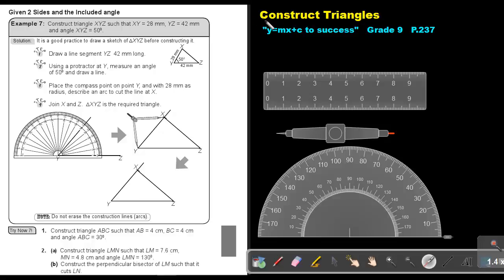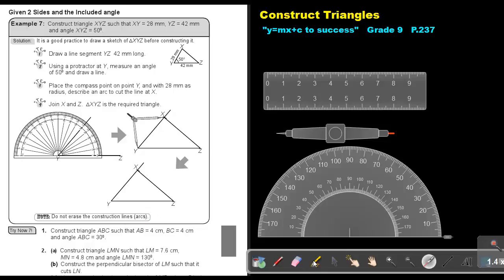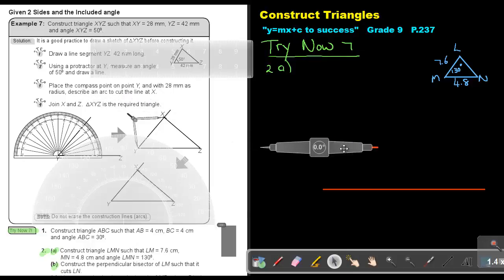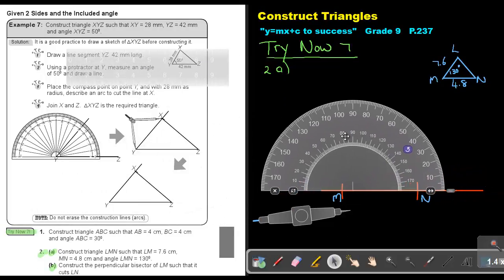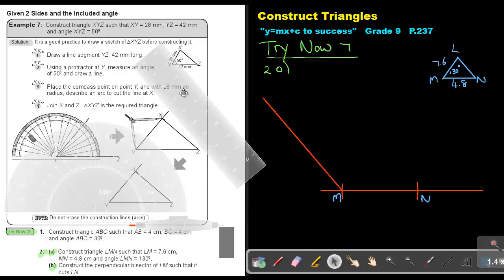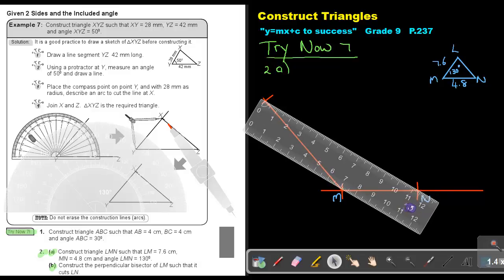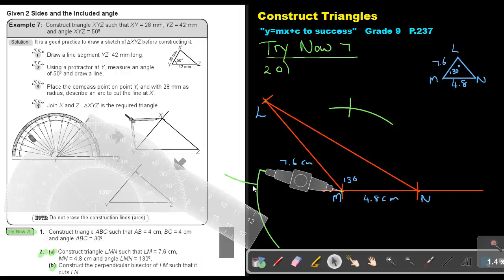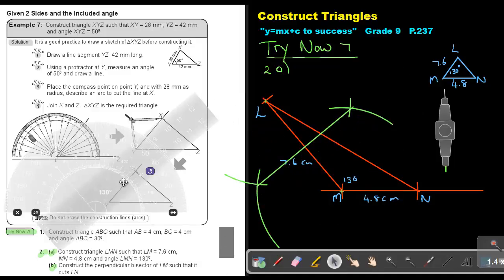8.7 Construct Triangles - Chapter 8 - part 7.mp4